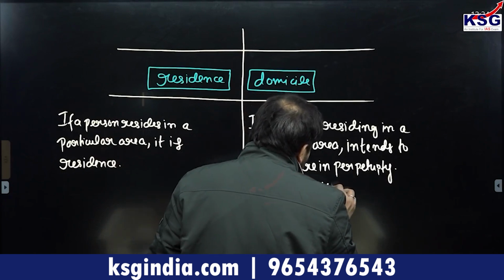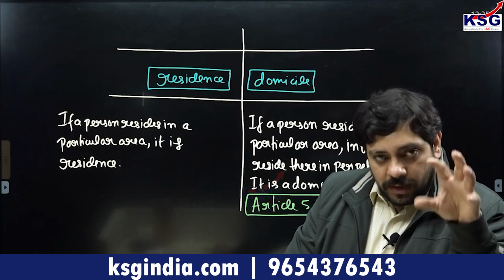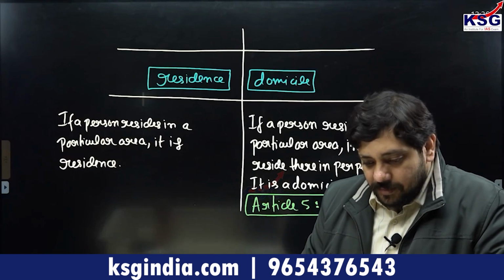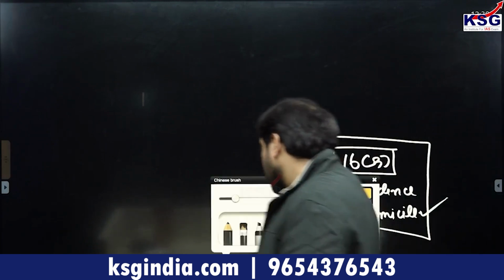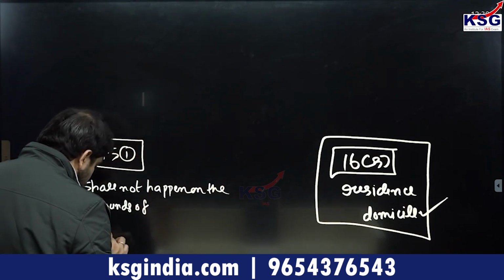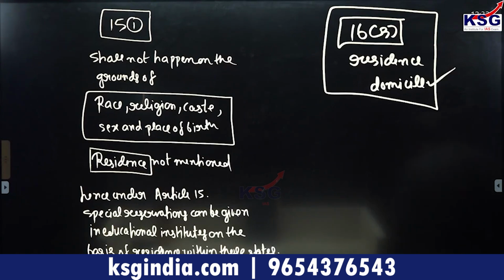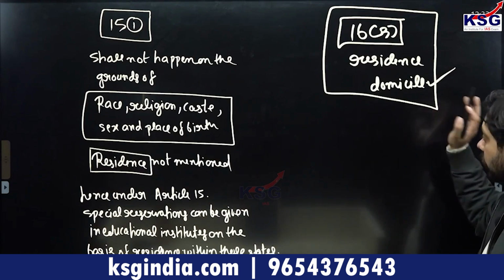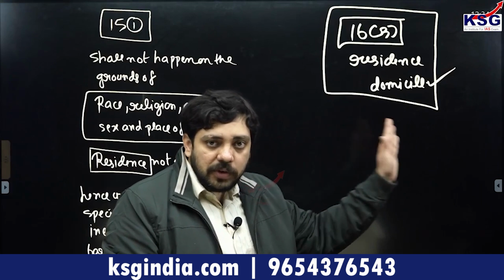PT Facts and concepts: Citizenship and Domicile | Ankit Sir | Polity | Class Excerpts | KSG India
Ankit Sir's Polity class at KSG India covers essential facts and concepts about Citizenship and Domicile, crucial for UPSC PT preparation.